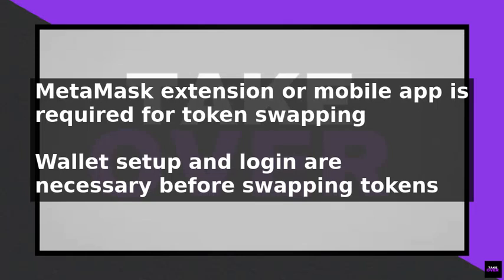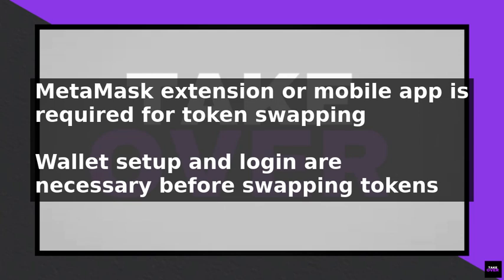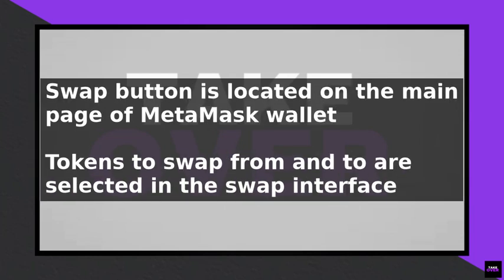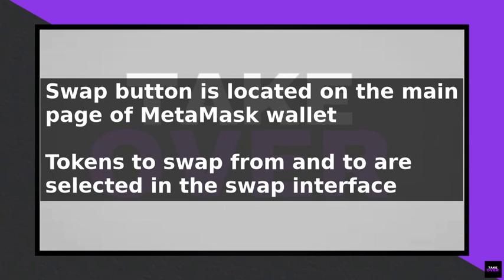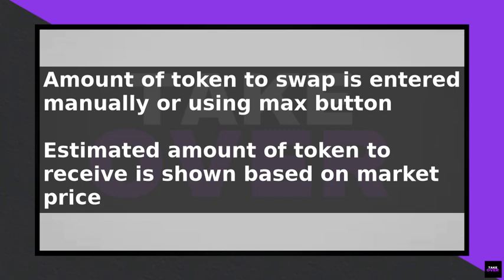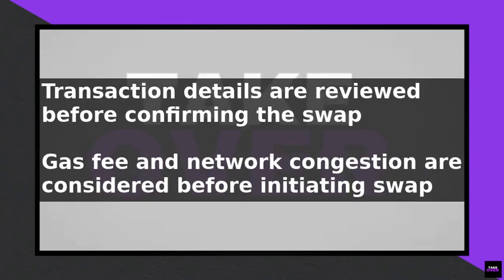How To Swap Tokens On MetaMask (2025)